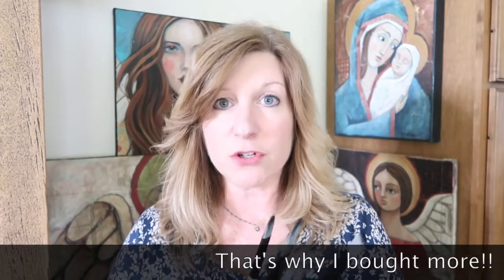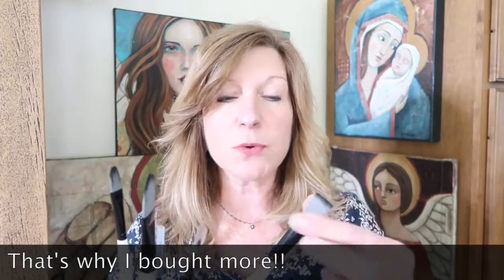The Only Acrylic Brushes You'll Ever Need to Buy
I have bought so many brushes over the years and was never satisfied until I found these amazing acrylic brushes. These are the only brushes I will used from now on!

Whatcha Paintin' Wednesdays - Join us LIVE at 8pm est Wednesday nights on Facebook split-screen where my BFF Kristin (Shabby Perceptions on FB) paints furniture in Tennessee & I paint an angel (or whatever suits my fancy) in my Michigan studio.
NOTE: Be sure to follow both our FB pages so you'll get a notification when we go live. We alternate back and forth between her page and mine.

Please join my Gather Dream Create FB group and post a photo of what you're working on! We'd love to see it!

Creative Whims Amazon Store: